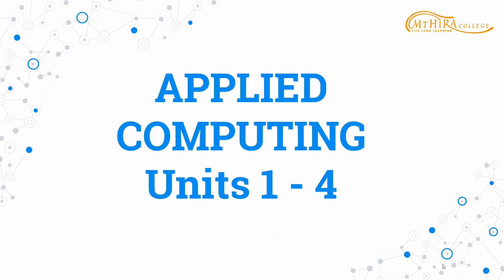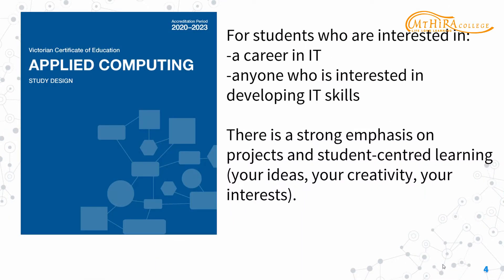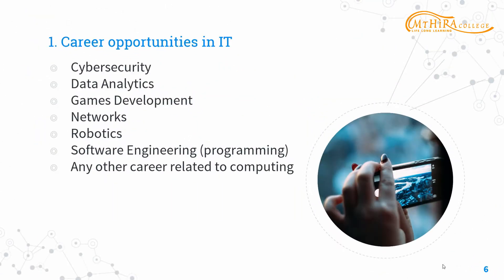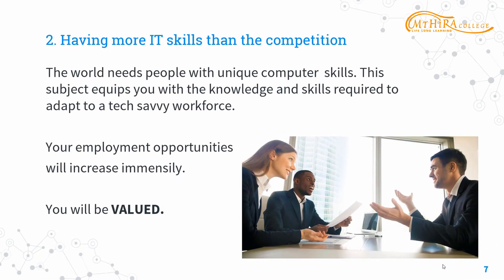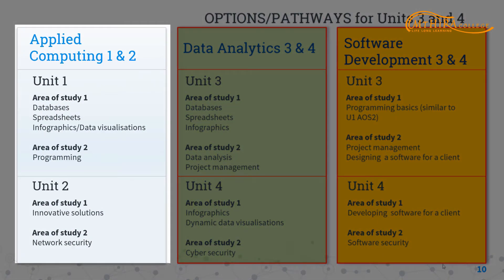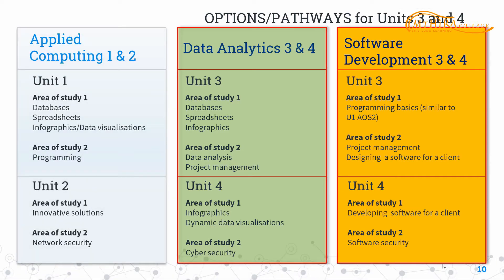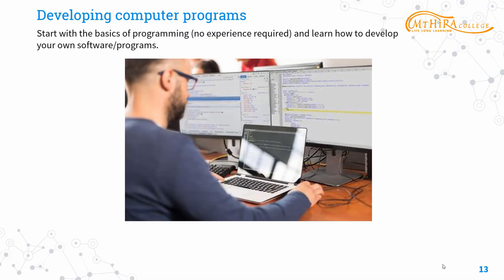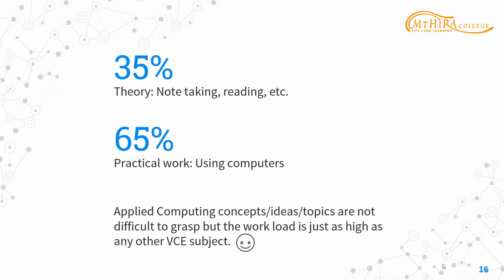VCE Applied Computing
Watch this video to find out about VCE Applied Computing @ Mt Hira College!